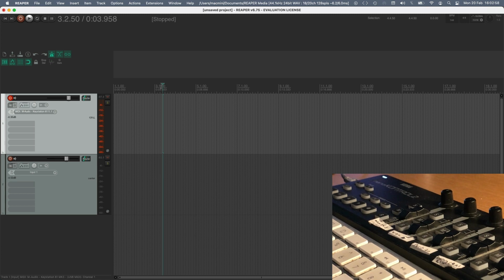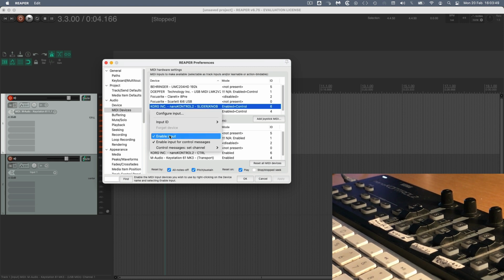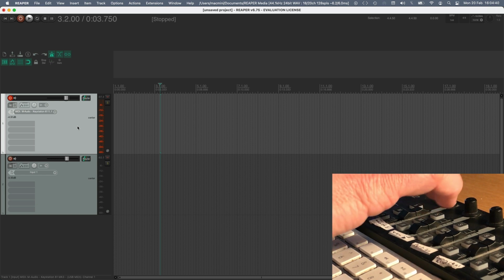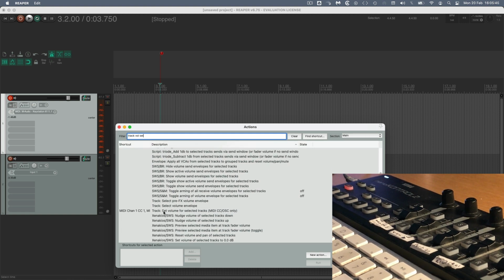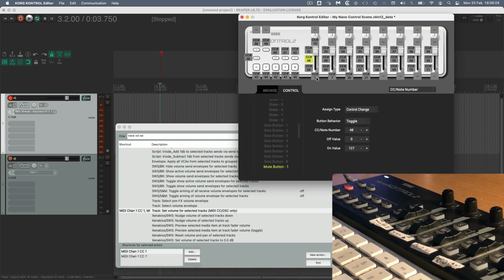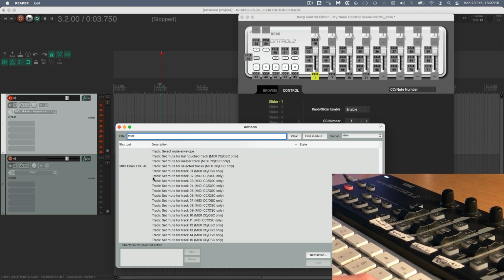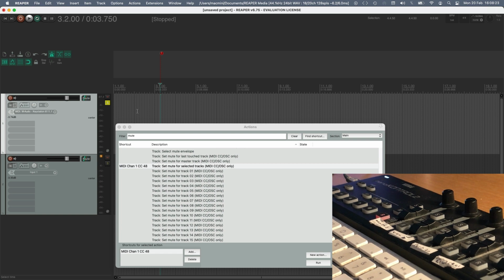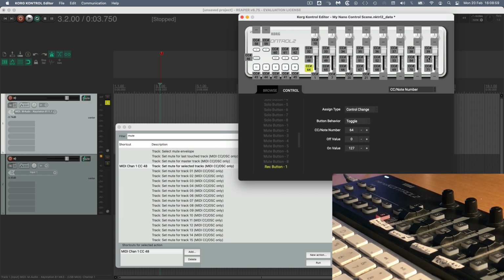Using the Korg Nano Control 2 USB Controller with Reaper DAW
Setting up the Korg Nano Control 2 with the Reaper DAW.
The Nano Control 2 is an excellent USB controller to use with Reaper DAW.